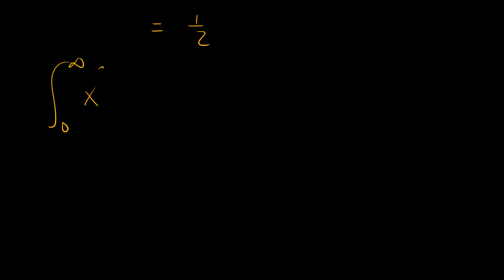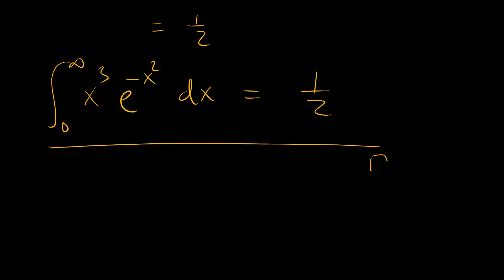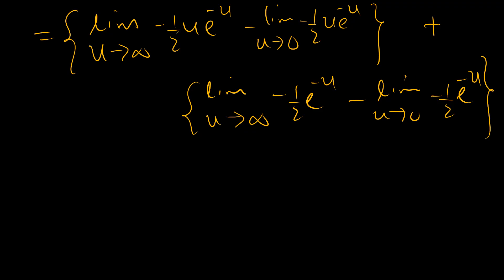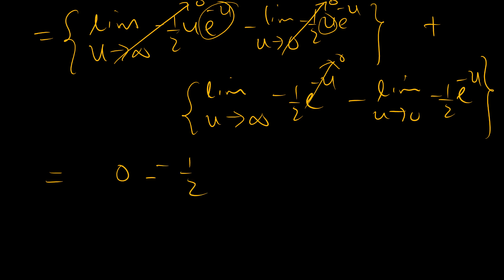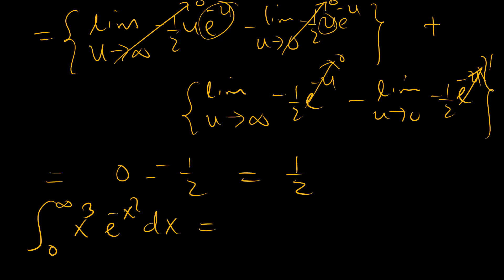MIT 2016 Integration Bee Qualifying Exam, Problem 10